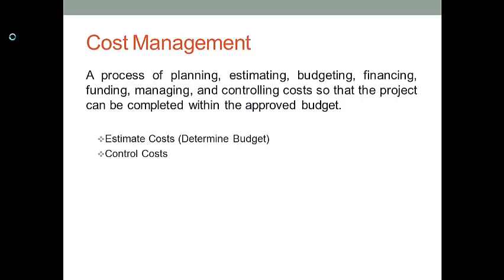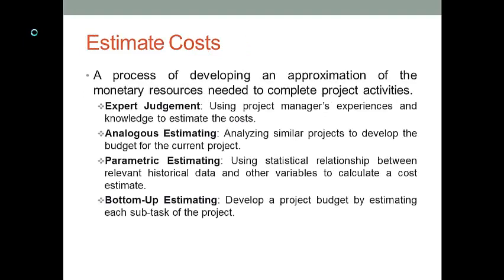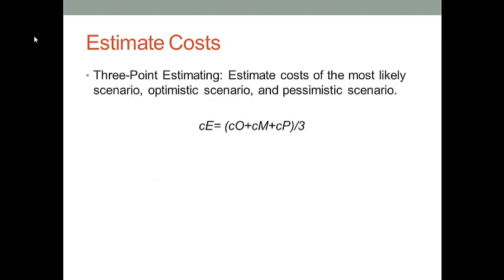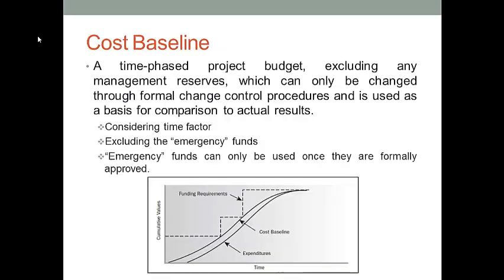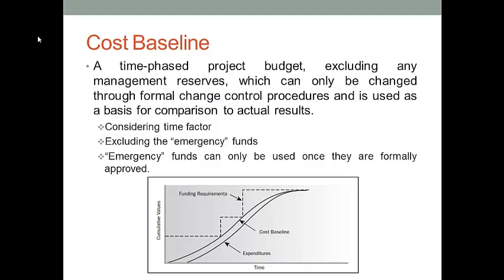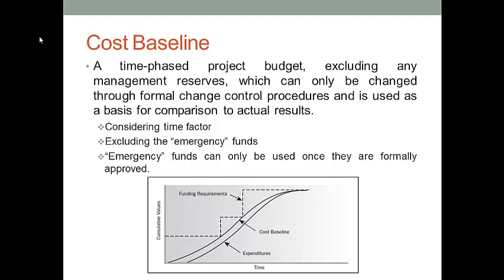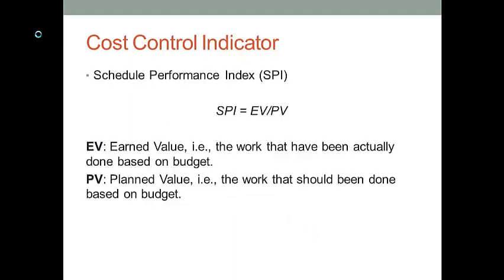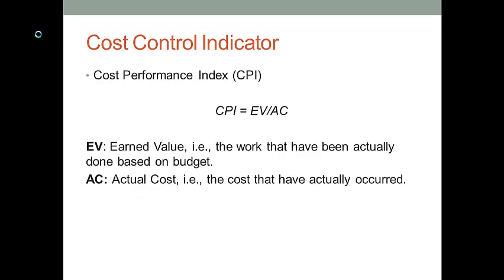Project Cost Management Lecture Video